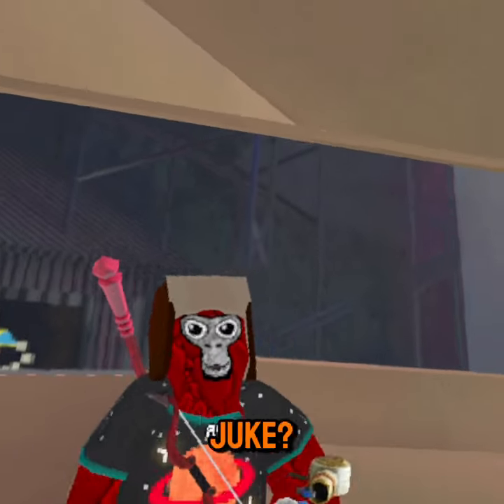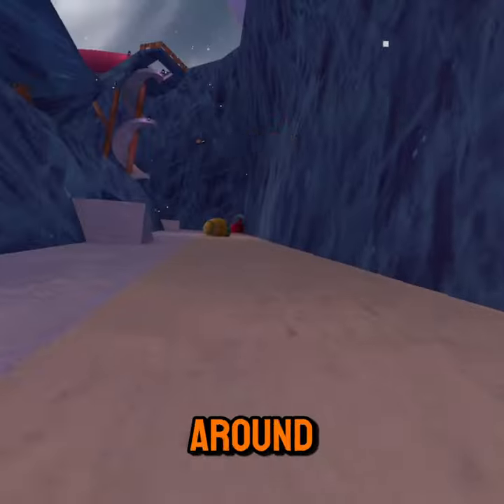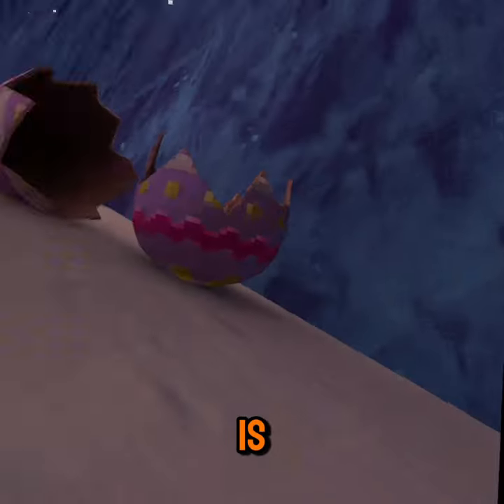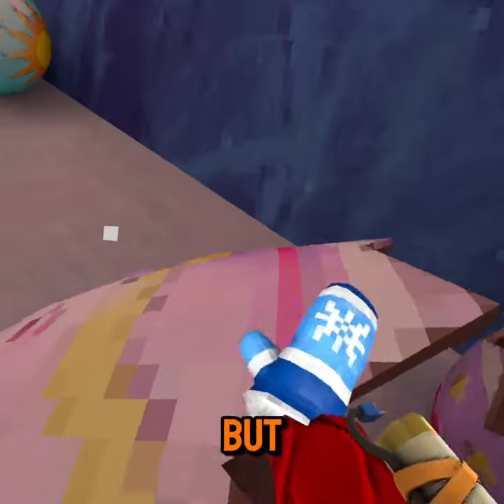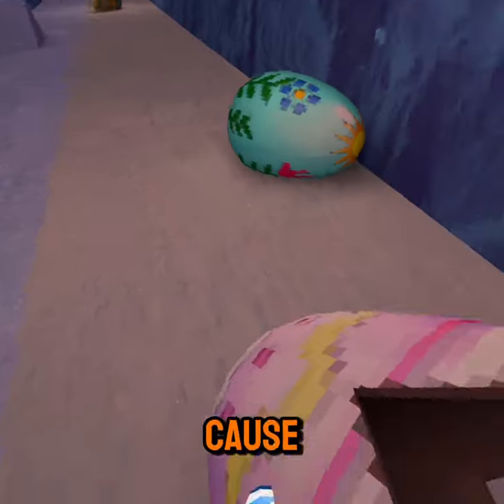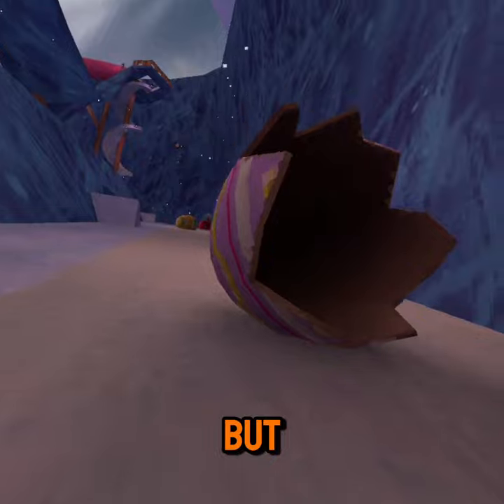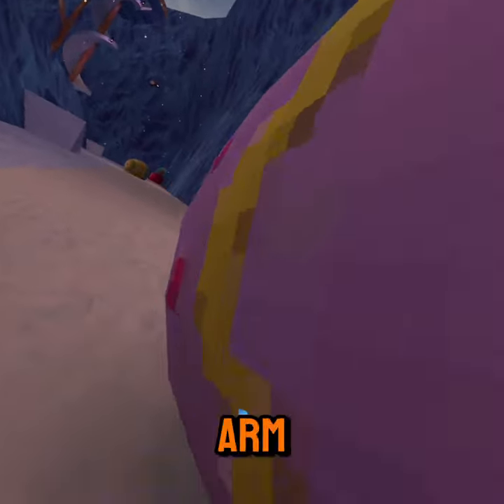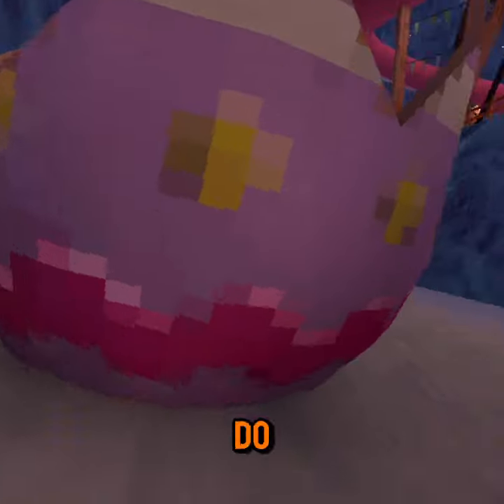Was this new or old?